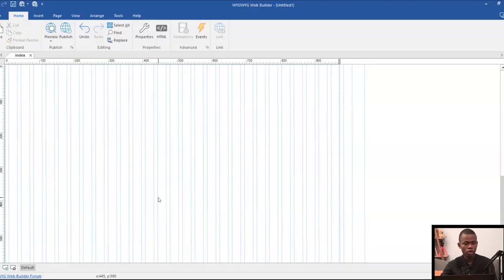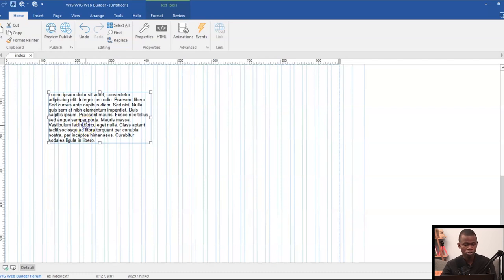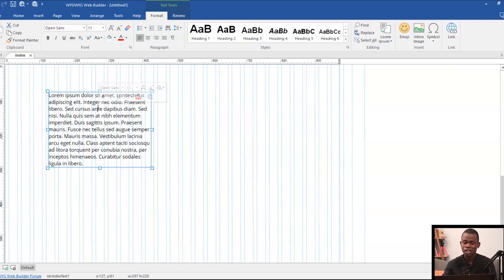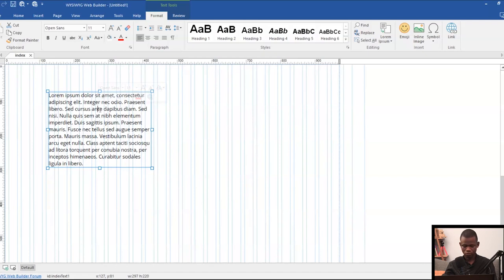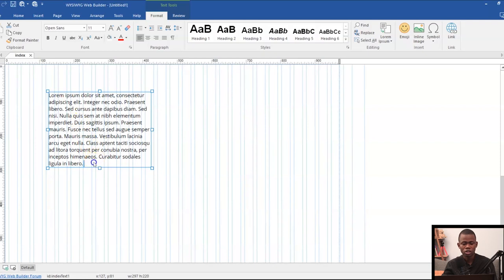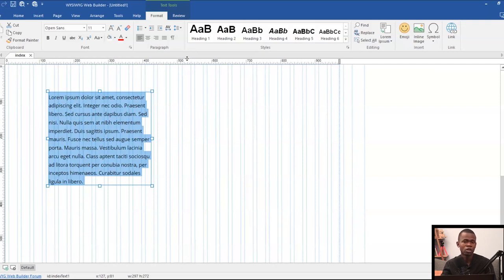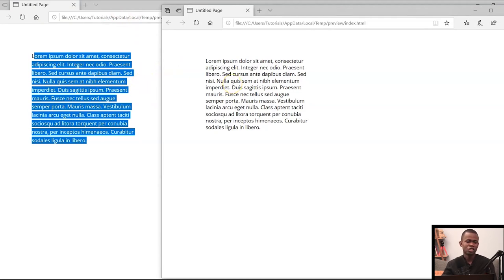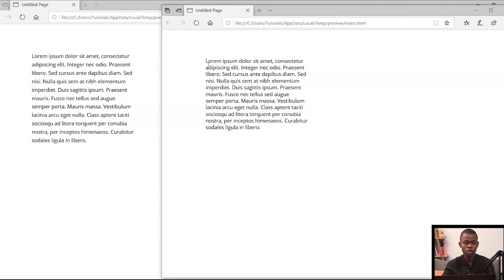06 Content Readability